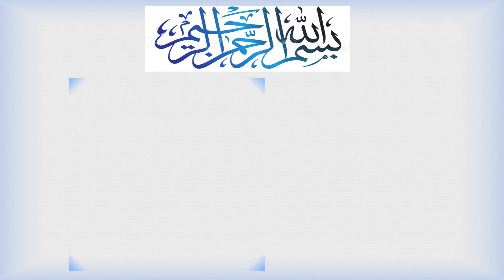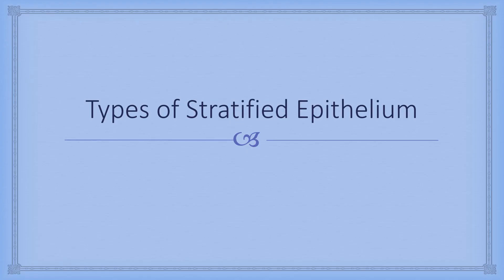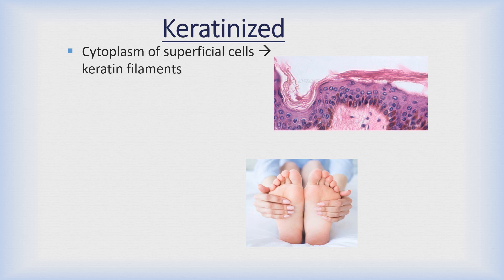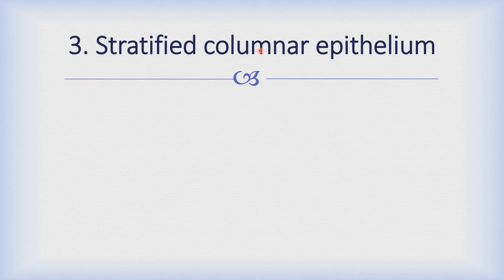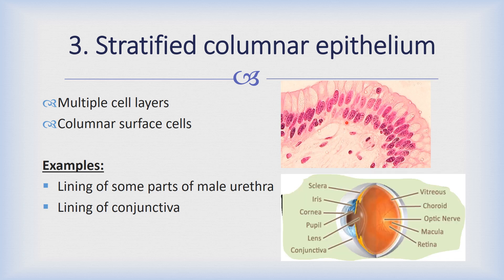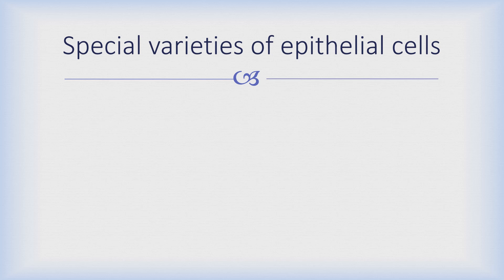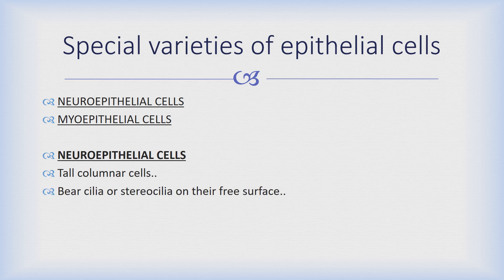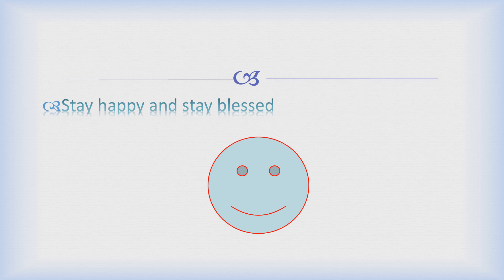Medical Histology/ Types of stratified Epithelium/ Transitional Epithelium/ key ID points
Histology of Types of stratified Epithelium and transitional epithelium along with their examples and functions is discussed in this video..
The concept of Students Oriented Anatomy and Student Oriented Crisp Histology (SOCH) has been launched by Dr. Saira Jawed. She is a graduate of Army Medical College, Rawalpindi Pakistan and has specialized in the subject of Anatomy and Medical Education. She has a keen interest in teaching  and has taught medical students in various renowned medical institutes for past 10 years. She makes the subject easier and understandable for the medical students who have just started their career in medicine. Her lectures have key points, variety of examples and simulations which make the content of Anatomy simple and memorable. Thereby providing strong building blocks and base to the future doctors, this helps them to happily adhere and accept their career and develop a strong professional identity.. Therefore we say "we construct doctors"..